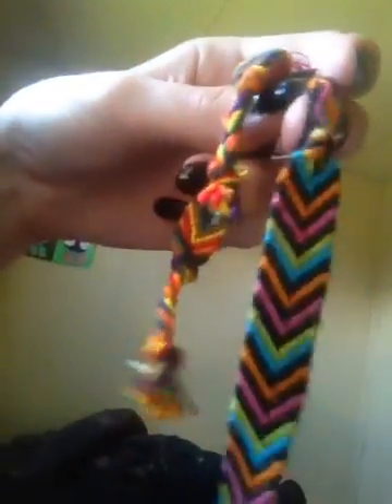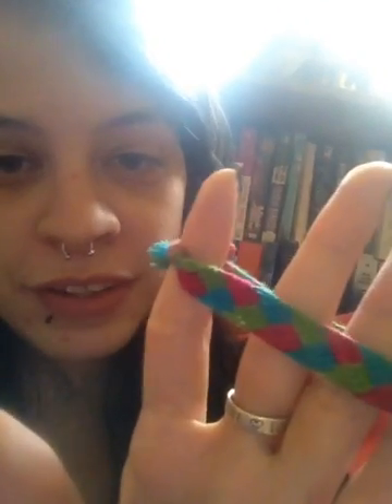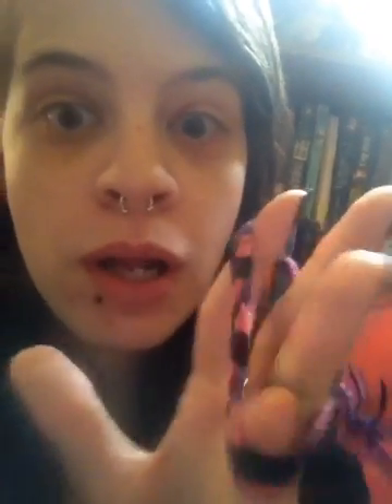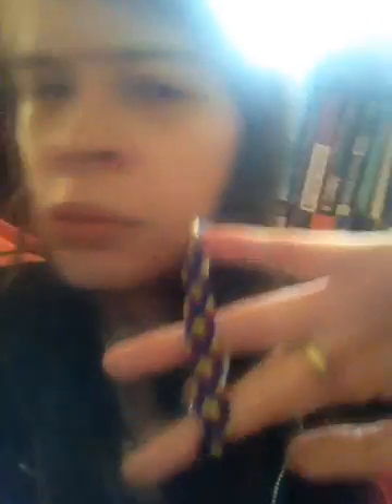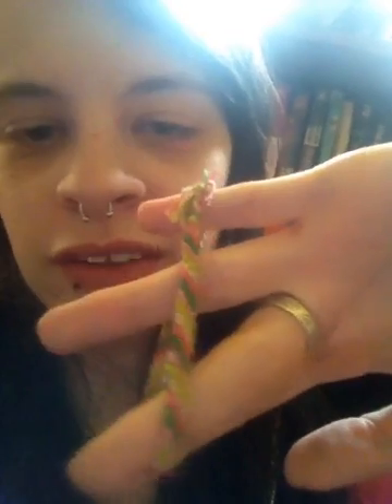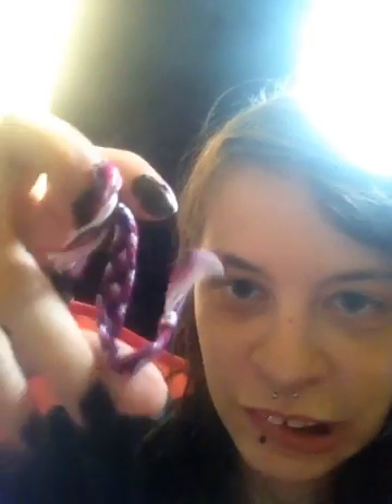WristCandy by Lucy bracelets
Various bracelets I make